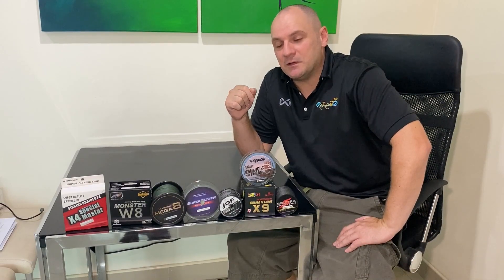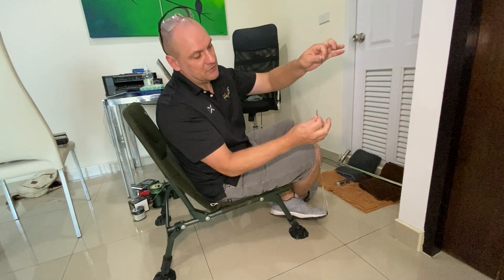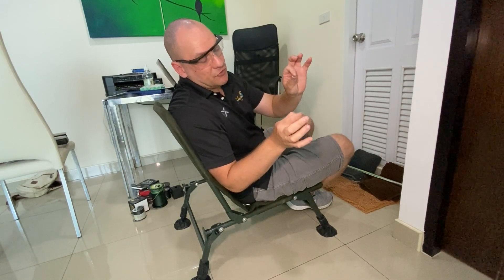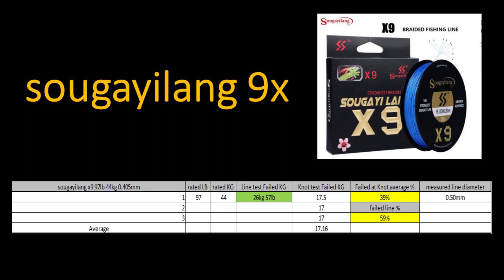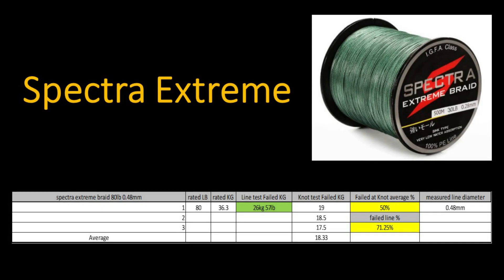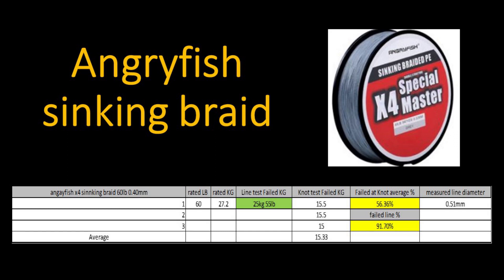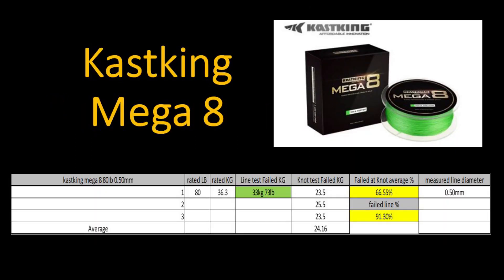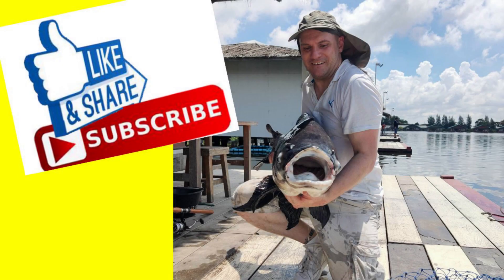Cheap fishing Braids tested. sougayilang, Spectra Extreme, monster W8, Kastking, Angryfish and Ryoko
I wanted to test some of the braids I hade purchased over the past year. I Tested sougayilang 9x, Spectra Extreme, Sea Knight monster W8, JOF, Angryfish sinking braid, Kastking
Superpower, Kastking Mega 8 and Ryoko Sink braid. Where ever possible in 80Lb but for some I had to buy slightly higher or lower Lb lines.

I tested Knot strength using the Improved 10 twist Uni knot. If you are interested in knowing where your knot rates for different line types check out the web
These guys have been testing all sorts of knots and lines for years and posting the information to help all. They have an interesting web site and a good you tube channel also. They focus mainly on sea fishing as the name would suggest but they have many articles on things like line and knots that cross over to freshwater fishing also.

So I hope you find this interesting and it helps you choose the best products to spend your hard earned $$$$ on.